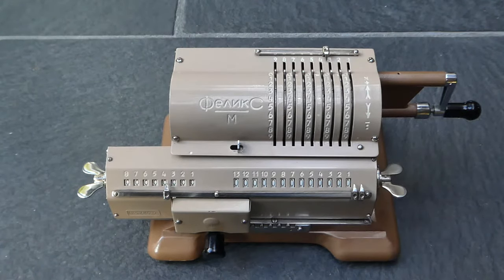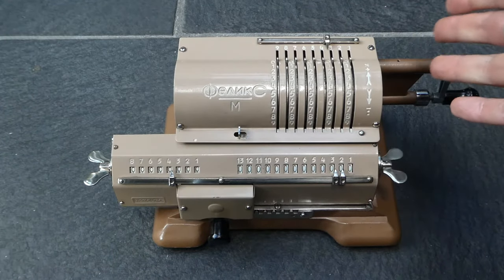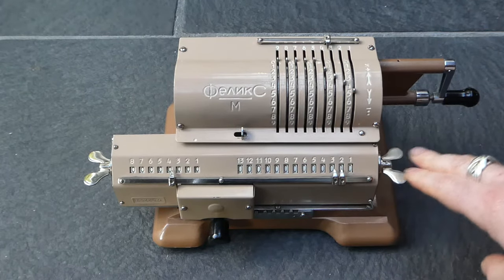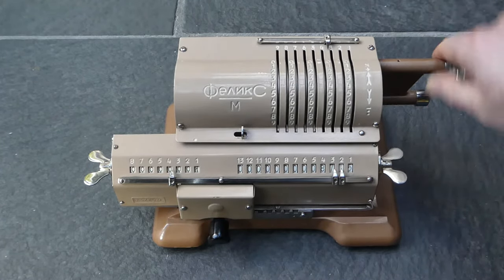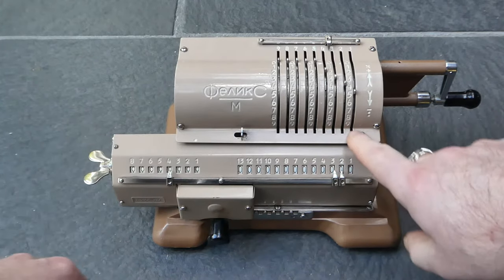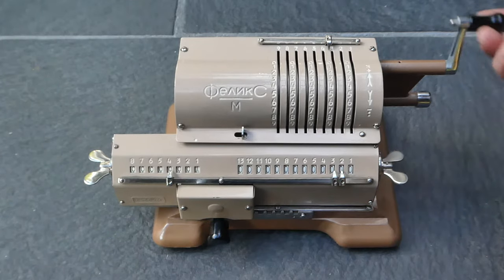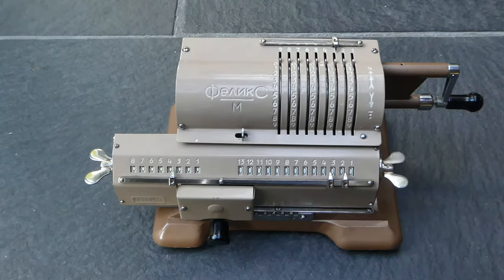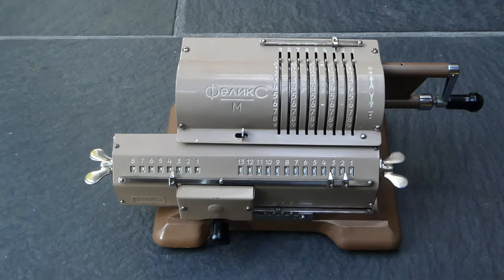The Russian Felix M calculator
The Felix M is a pinwheel calculator made in Russia from 1929 till 1978 with virtually no change in its design. It is closely modelled on the pinwheel calculator made by Odhner in St. Petersburg before the Russian revolution, because Odhner's machinery was confiscated and used to set up production of the Felix. Millions of these calculators were made.

Errata: The first Felix was probably made in 1929, not 1928, and my Felix-M was probably made in 1976, not 1975.

0:00 Introduction
0:44 The design, addition
1:05 Clearing registers
1:57 Counter, subtraction
2:42 Input clearing
3:11 Reversing direction
4:10 History
5:28 Felix Dzerzhinsky
8:08 Outro